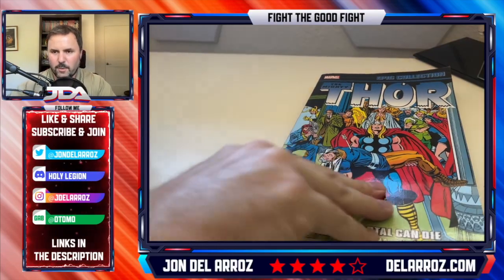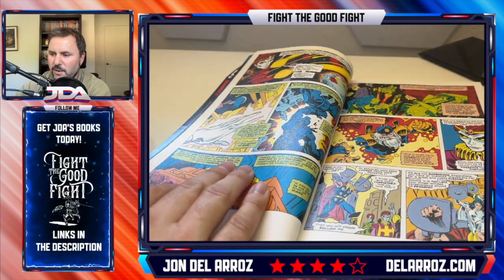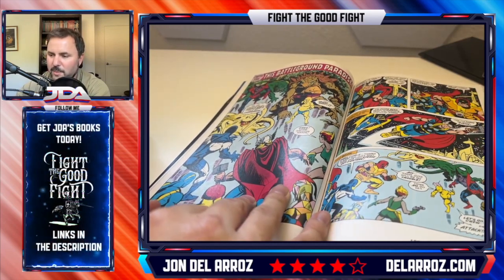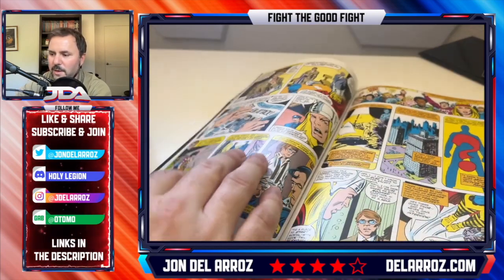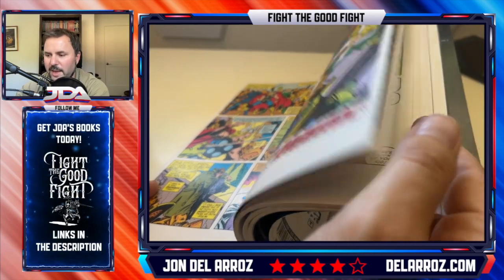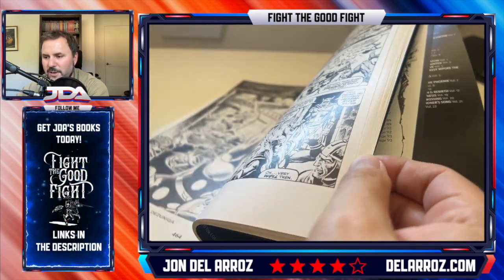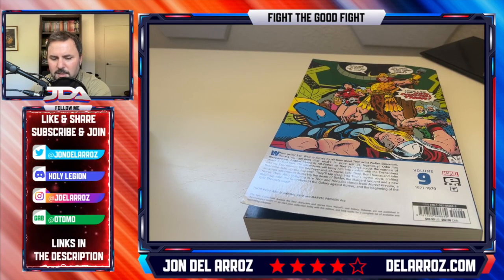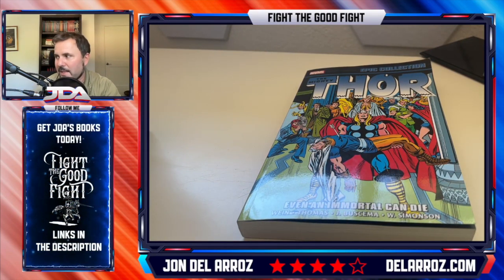Thor Epic Collection Even An Immortal Can Die Review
Back with another Marvel Epic Collection review this time Thor Volume 9 Even An Immortal Can Die.

Welcome to Jon Del Arroz's comic reviews and news channel!

Read Jon's books on Amazon